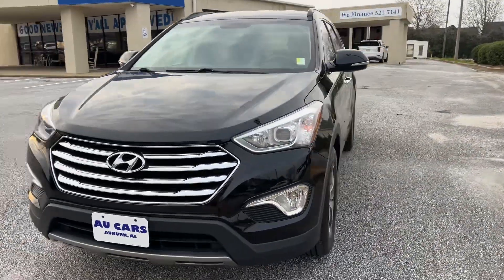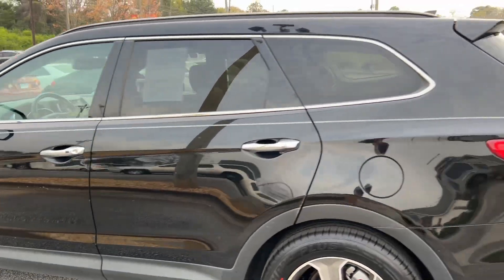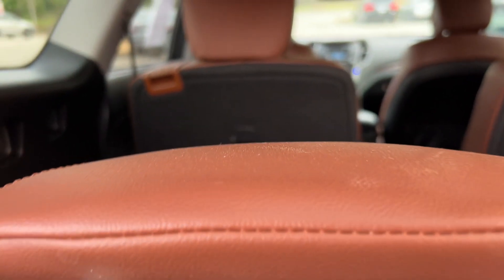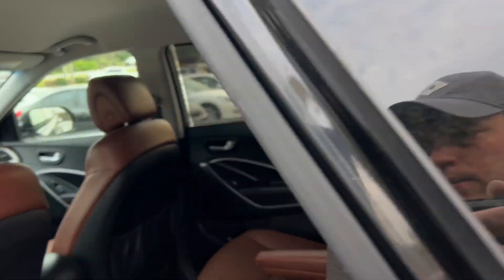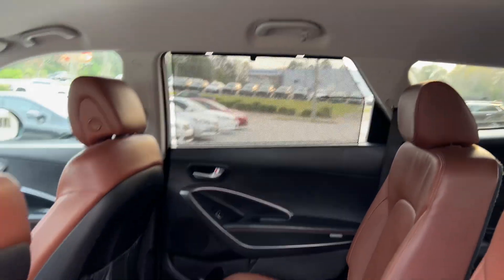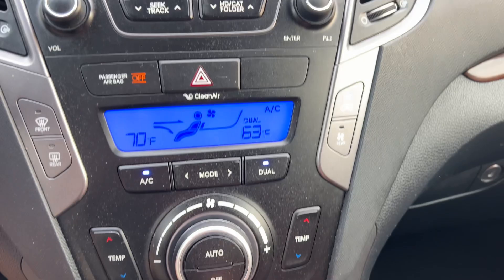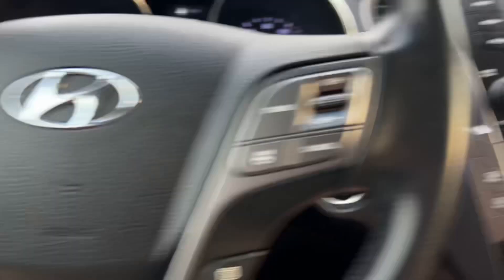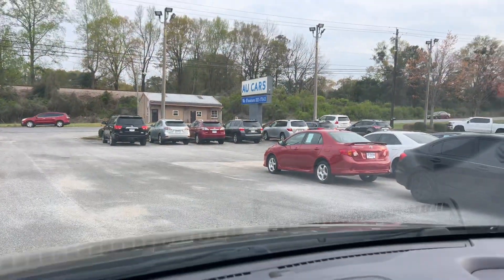2014 Hyundai Santa Fe XL Limited A3558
Chrome Accents
Air filter Air Conditioning
Manual Air Conditioning
[object Object] Armrests
4 Assist Handle(s)
Digital media auxiliary jack Audio
iPod adapter Audio
6 Audio - Speakers
USB port Capabilities/Wiring
Storage, floor Cargo Area
[object Object] Carpet
Digital Clock
Blue Link Telematics Communication
Bluetooth, hands-free phone Communication
Center Consoles
Front Consoles
8 Cupholders
Programmed Defoggers
Rear Defoggers
Door ajar Displays
Eco Drive indicator Displays
LCD, color Displays
Touch screen Displays
Carpet Floor Mats
Ducts, rear Heat/Ventilation Systems
Vents, rear Heat/Ventilation Systems
Driver Information Center Instrument Panels
Multi-function Instrument Panels
Odometer Instrument Panels
Trip computer Instrument Panels
Trip odometer(s) Instrument Panels
Cargo Lights
Courtesy Lights
Dome Lights
Glovebox Lights
Map, front Lights
Manual dimming Mirrors
Rearview Mirrors
Door Power Locks
12-volt, 4 Power Outlet(s)
Fuel filler door Remote Releases
Hood Remote Releases
40/20/40 split-folding Seats - 2nd Row
Bench Seats - 2nd Row
Reclining Seats - 2nd Row
Sliding Seats - 2nd Row
50/50 split-folding Seats - 3rd Row
Bench Seats - 3rd Row
Stows in floor Seats - 3rd Row
8-way adjuster, power Seats - Driver
Lumbar support, 4-way adjuster, power Seats - Driver
Buckets Seats - Front
Heated Seats - Front
Controls, cruise Steering Wheel
Controls, phone Steering Wheel
Leather-wrapped Steering Wheel
Multi-spoke Steering Wheel
Glovebox, illuminated Storage
Glovebox, lockable Storage
Pockets, door Storage
Pockets, seatback Storage
XM Satellite radio, 3-month trial Subscriptions
Door panels, scuff plates Trim
Doors, cloth inserts Trim
Shift knob, leather-wrapped Trim
Cloth Upholstery
Extendable Visors
Mirror, illuminated Visors
Door ajar Warning Chimes
Fasten seatbelt Warning Chimes
Key-in-ignition Warning Chimes
Low fuel Warning Chimes
Power Windows

Fixed Antenna
Body-color Bumpers
Inserts Bumpers
Body side, lower Cladding
Privacy tint, rear Glass
Solar control, front Glass
Chrome Grille
Automatic Headlights
Halogen Headlights
LED Headlights
Tailgate, locking Liftgate/Tailgate
Body-color Mirrors
Dual Mirrors
Foldaway, manual Mirrors
Heated Mirrors
Power Mirrors
Body side, Chrome Molding
Color-keyed Molding
Side rails Roof Rack/Rails
Body-color Spoiler
Rear Spoiler
235/60R18 Tire Size
Compact Tire Size - Spare
Aluminum alloy Wheel Material
18" Wheel Size
De-Icer Wipers
Multi speed Wipers

Advanced Airbag - Driver
Seat mounted Airbag - Front Driver Side
Advanced Airbag - Front Passenger
Seat mounted Airbag - Front Passenger Side
Side Curtain Airbags
Cornering Brake Control (CBC) Brakes
2.5-mph impact-absorbing Bumpers
Top tether Child Seat Anchors
Front & rear Energy Crumple Zones
Active, front Head Restraints
Adjustable Head Restraints
Outboard, rear Head Restraints
Driver Knee Bolsters
Tire pressure Monitors
Camera, rearview Parking Features
Panic Button Remote Keyless Entry
Sensors Rollover Protection
Adjustable shoulder, front Safety Belt Systems
Force Limiters, front Safety Belt Systems
Pretensioners, front Safety Belt Systems
Alarm Security Systems
Energy-absorbing Steering Column
Electronic Stability Control (ESC) Traction Control
Traction Control System (TRAC) Traction Control
Vehicle Stability Management Traction Control

Single piston Brake Calipers
4-wheel, disc Brakes
Electronic Brake Distribution (EBD) Brakes
Power-assisted Brakes
Quick Brake Assist Brakes
4-channel Brakes - ABS
4-sensor Brakes - ABS
Vented Brakes - Front
Solid Brakes - Rear
Torque lock-up Converter
Dual outlets, Chrome Exhaust
Motor Driven Power Steering (MDPS) Steering